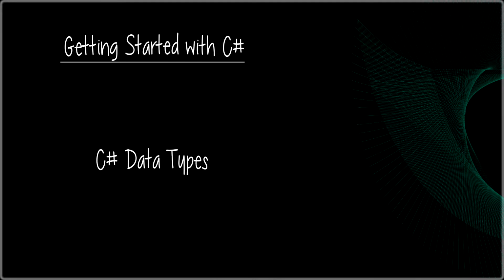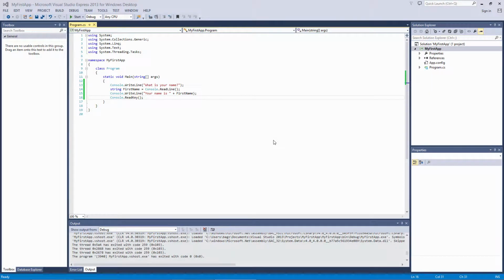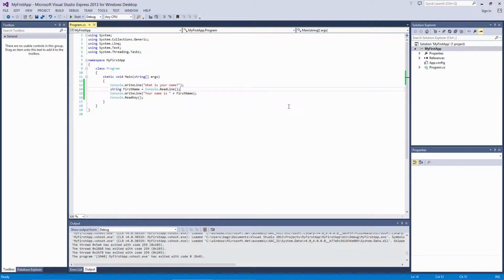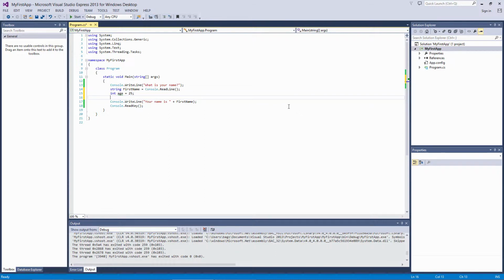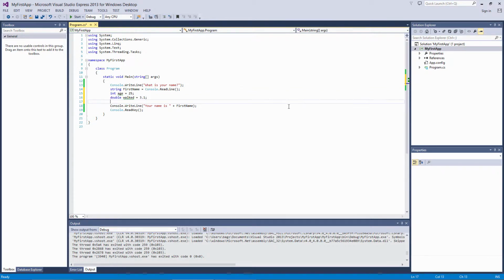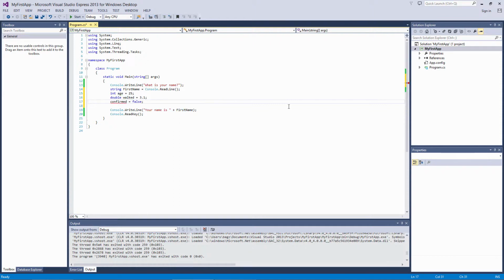C# Beginner Tutorial 5 - Data Types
Here we'll discuss what data types are, and how to declare them in C#.